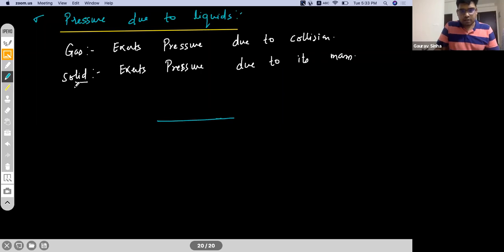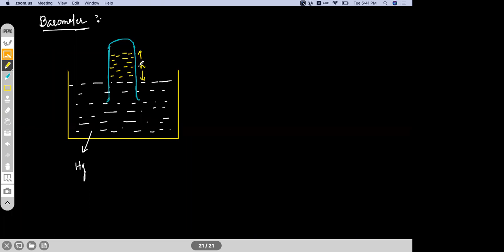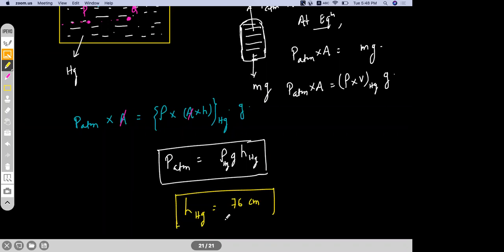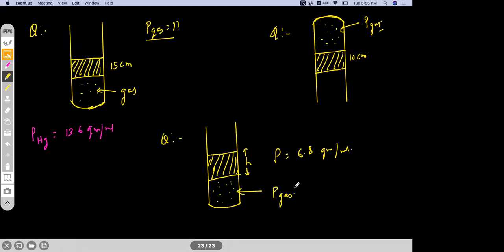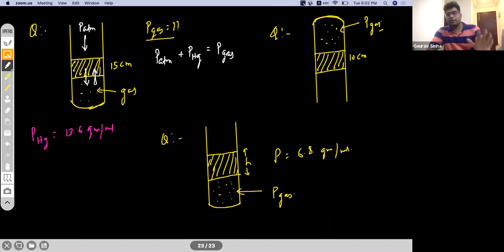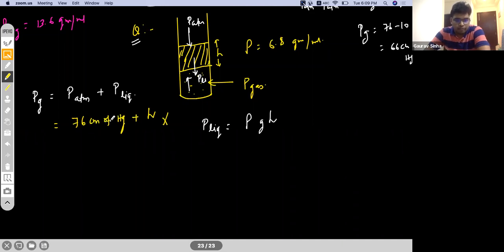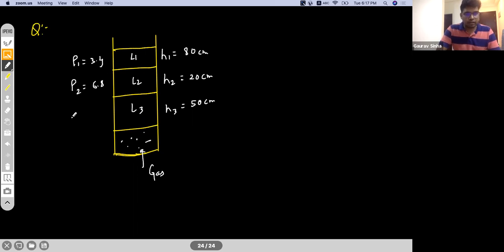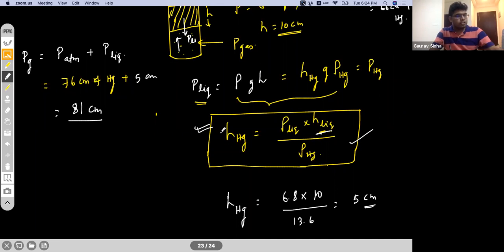States of Matter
Liquid pressure calculation, Barometer